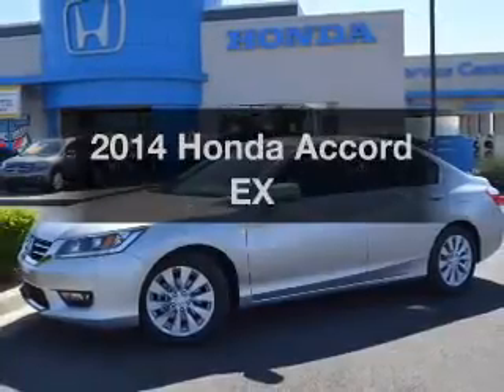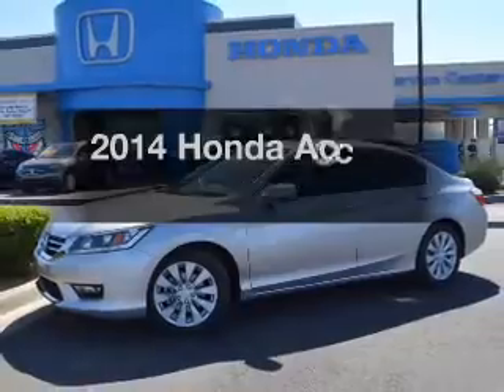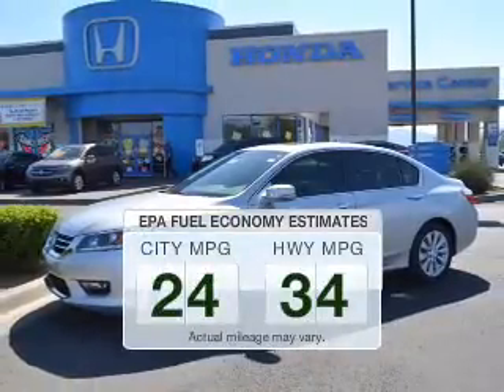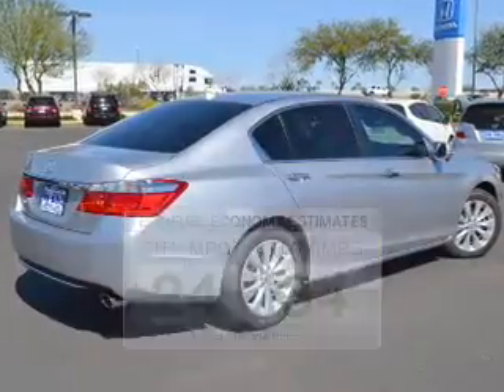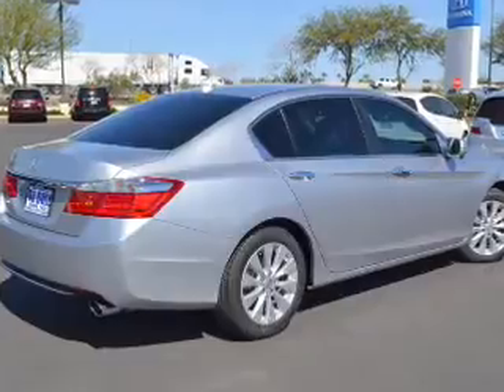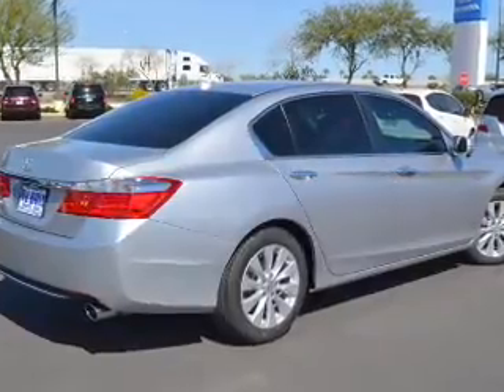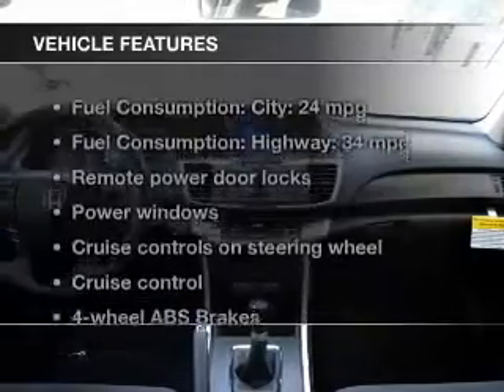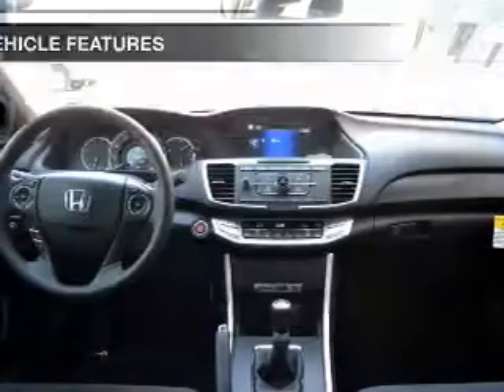2014 Honda Accord - AVONDALE AZ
Year: 2014
Make: Honda
Model: Accord
Trim: EX
Engine: 2.4 liter I-4
Transmission: 6-Speed Manual
Color: Silver
Mileage: 12
Address:
10151 W PAPAGO FWY